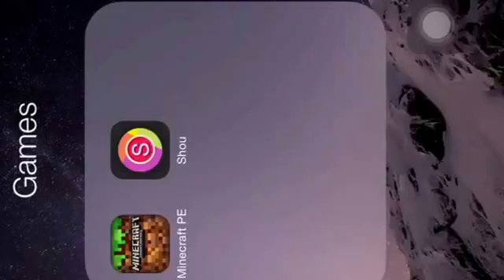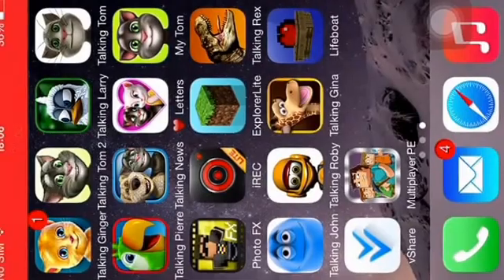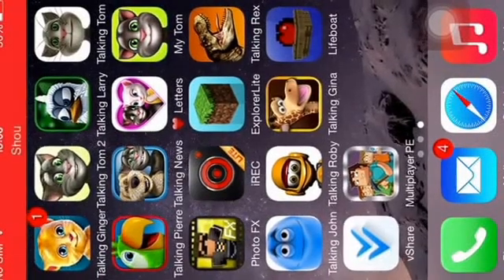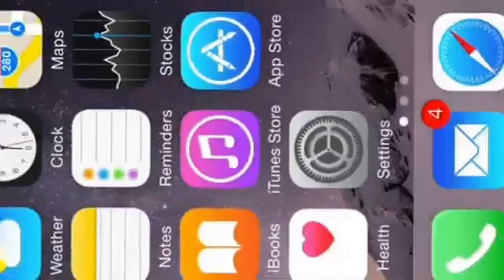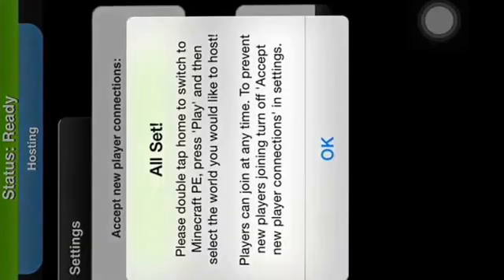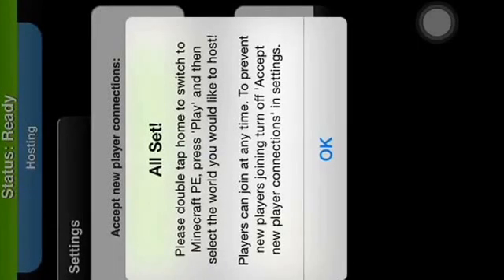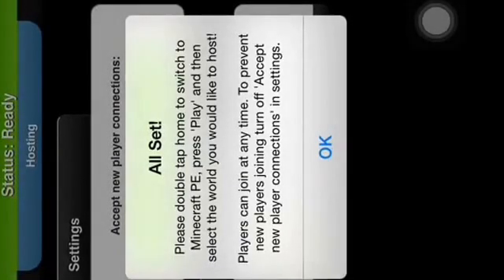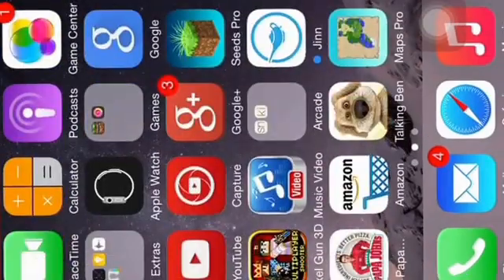How to Host your Own Server for MCPE (With Multiplayer PE App)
This video is for people who don't know how to do this.